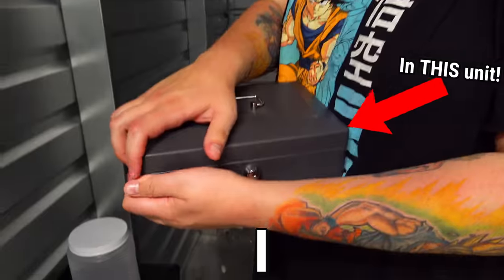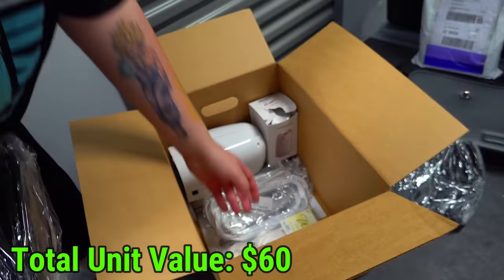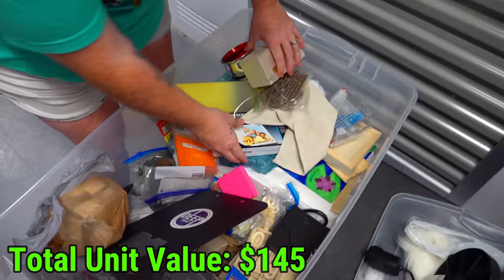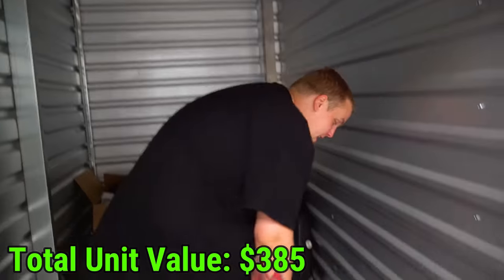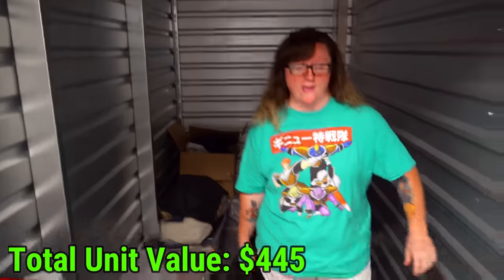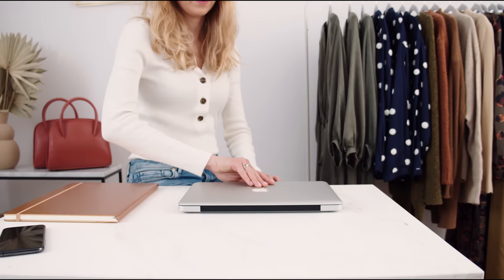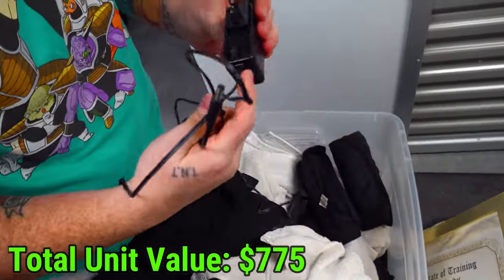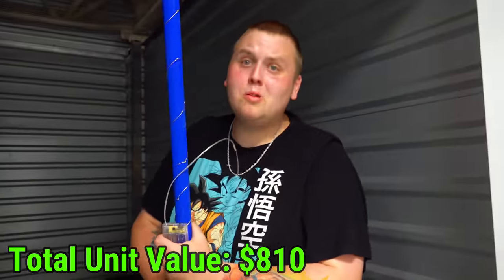She Was a MULTI-MILLIONAIRE I Bought Her Storage Unit and Made BIG MONEY!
I bought this abandoned storage unit that belonged to a multi-millionaire business owner for $130! I bought the storage unit because of a lockbox, but the storage unit ended up being full of big money items!